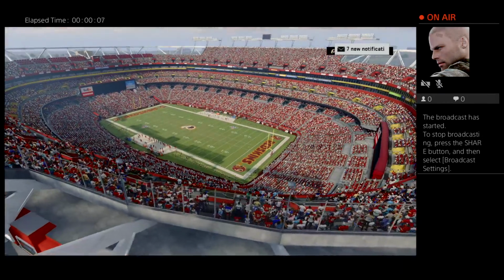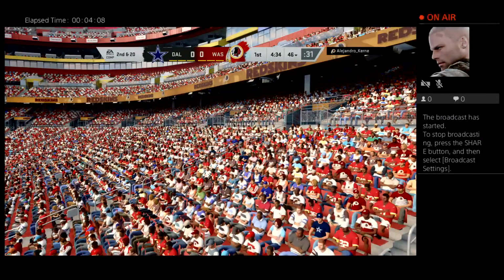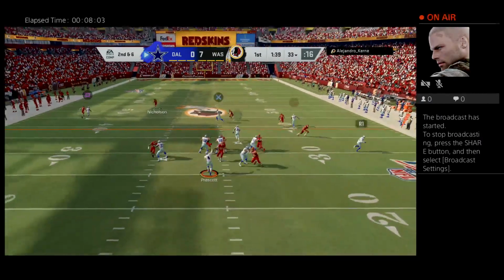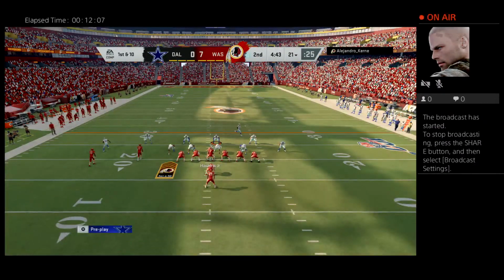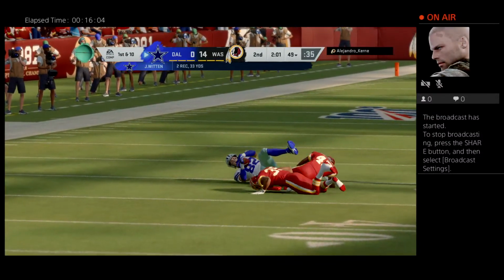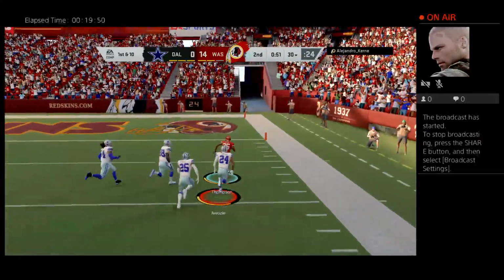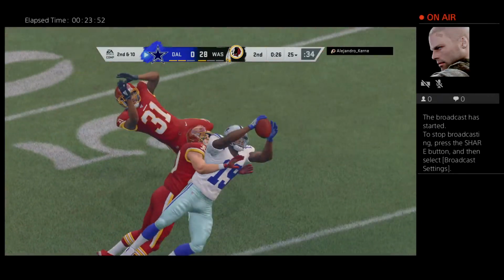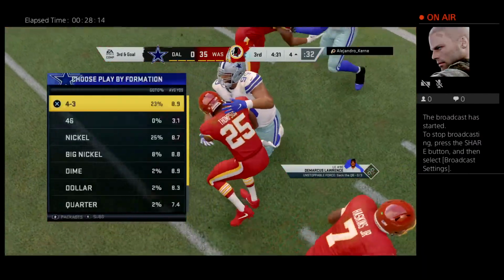Cmperry717's Live PS4 Broadcast